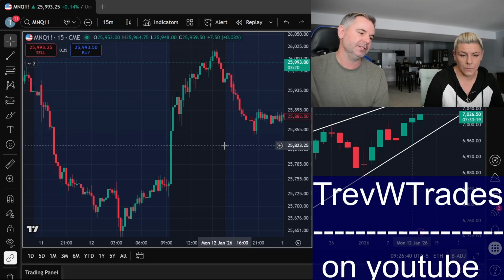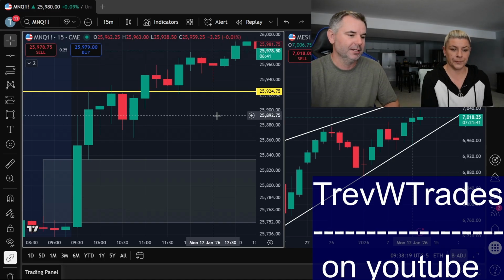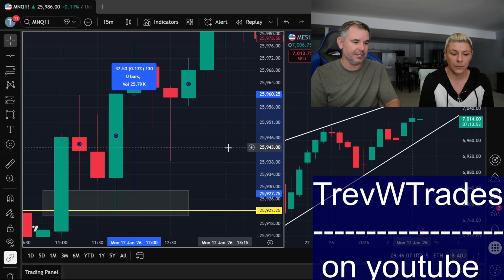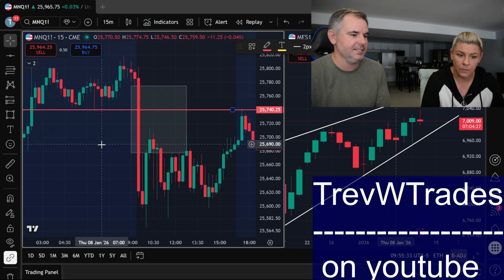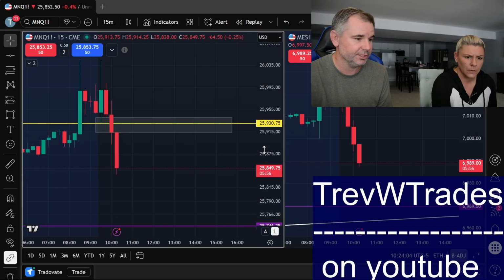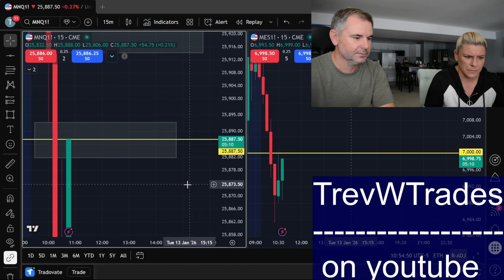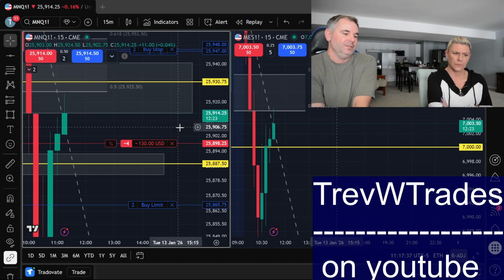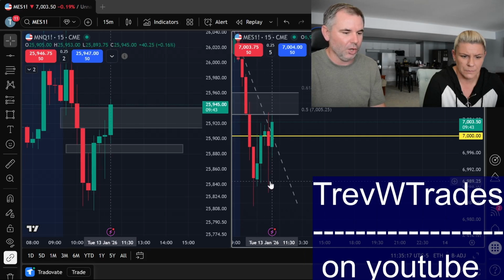HOW TO TRADE THE KING GAP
Welcome to a Trading strategy that only happens once a day. This will help you limit the number of trades per day.
Learning how to trade can be the hardest thing you can try to learn, having a simple model to base your trades off of will be the key to your success. You must have a game plan with rules. This will help you trade with no emotions, as a trader we must look at the market at numbers. we just need to put our selves in the best poison possible